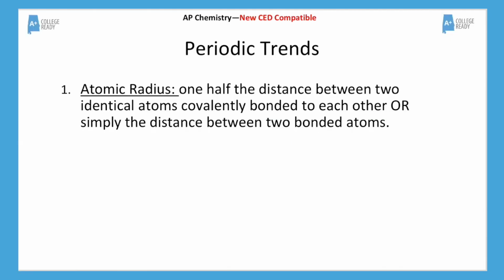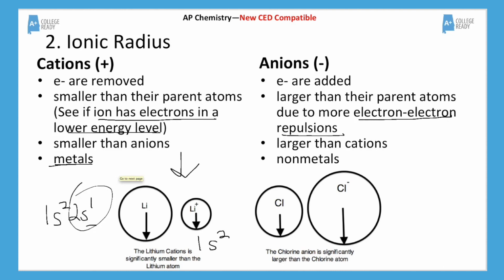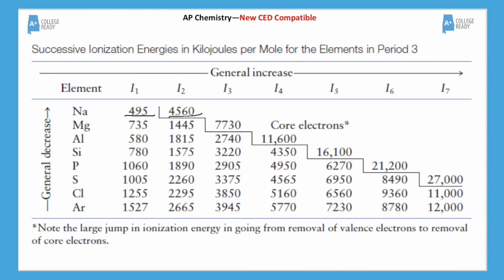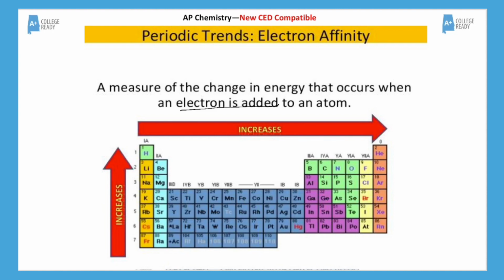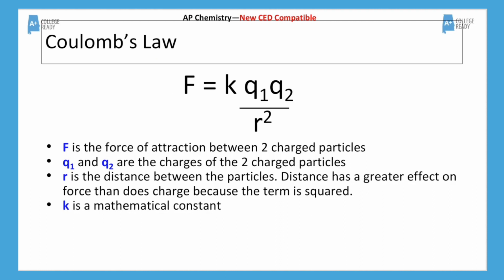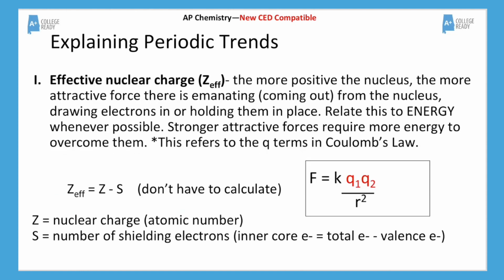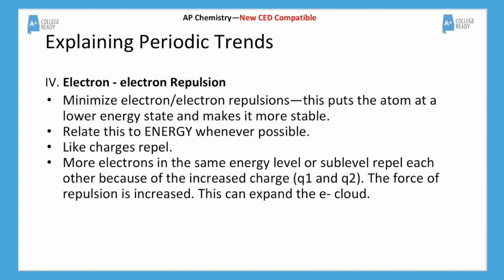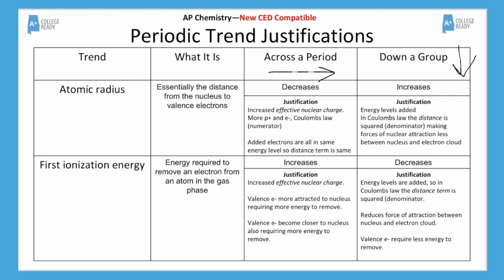AP Chemistry Periodic Trends 2020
Overview of periodic trends